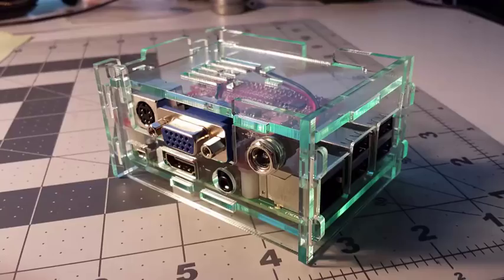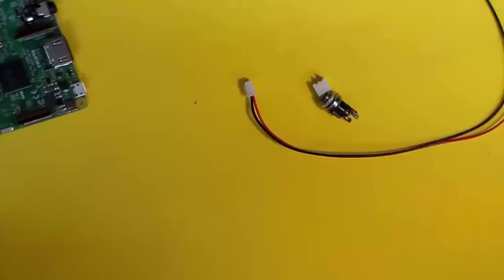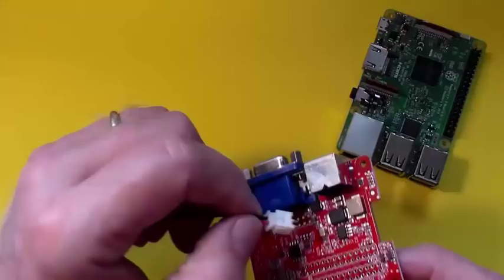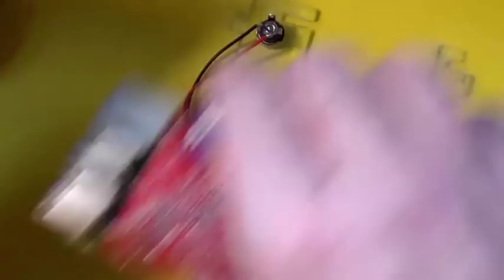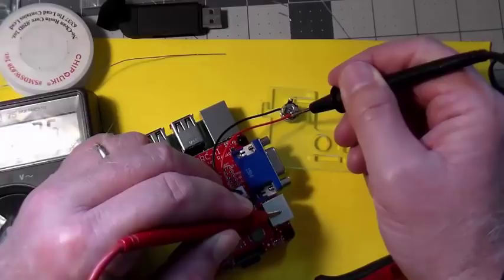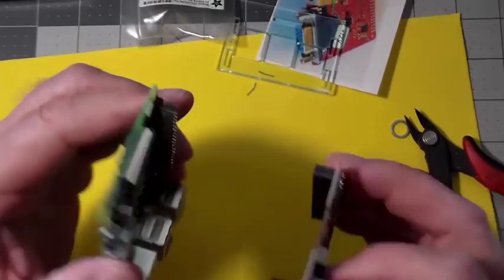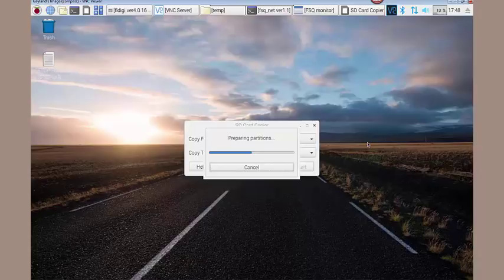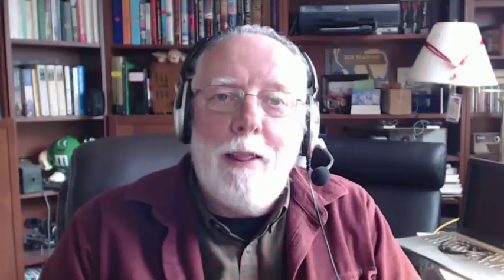Building the DigiPi - Digital Radio Controller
In the northwestern corner of Washington State, Amateur Radio Operators have been jumping on digital radio. 40 to 50 Hams have built stations that let them play around with keyboard to keyboard transmissions on 2 meters FM. Using Fldigi and running FSQ and MT-63, these amateures are chatting, sending files and even sending pictures back and forth on 145.58 MHz.

They are using Signalinks and the hot new: Rpi/UDRC-II combo many call the DigiPi.

In this video we start with the all the parts right out of their boxes and hook up the complete digital station. The Raspberry Pi from Amazon, the UDRC-II and the acrylic case from Northwest Digtal Radio and some odds and ends.

From the box to RF we do it all.

This video includes step by step (blow by blow) commentary on the whole process. If you want to watch a shorter version with the speed kicked up to 400% switch to the high speed version of this same video. But don't worry we will slow back down so you can see it go on the air. You will find that video here on this same channel.